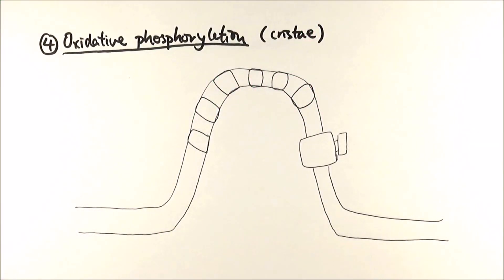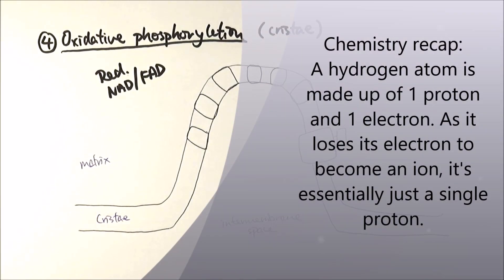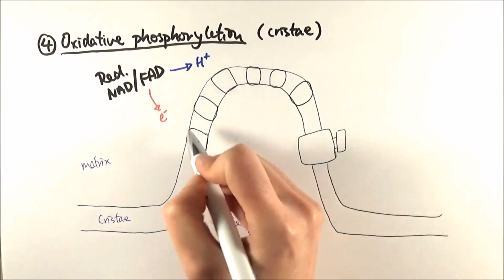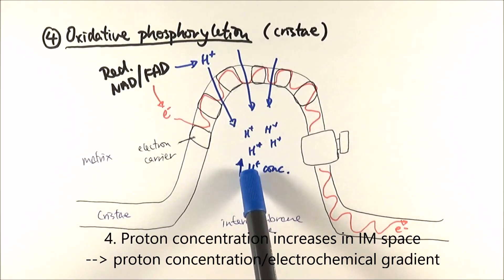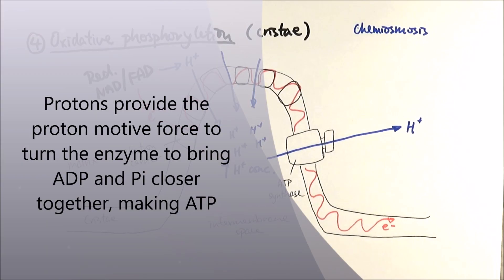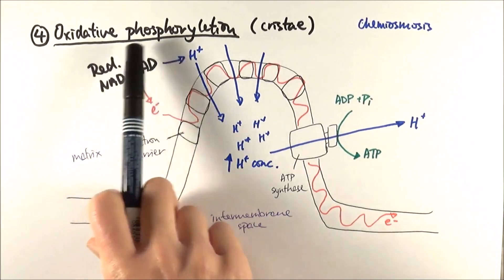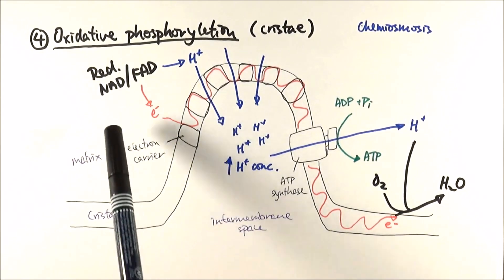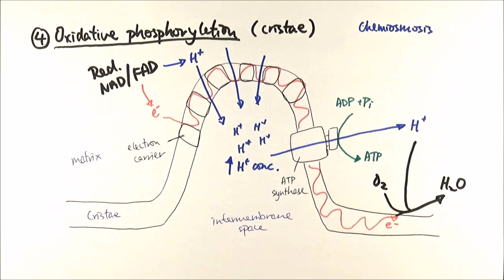A2 Biology - Aerobic respiration stage 4: Oxidative phosphorylation (OCR A Chapter 18.4)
This is the final stage in aerobic respiration, where we gather all the reduced NAD/FAD from the previous stages for the mass production of ATP. We will go through the biochemical process and some key technical terms and concepts.